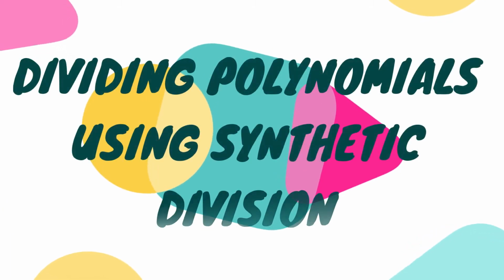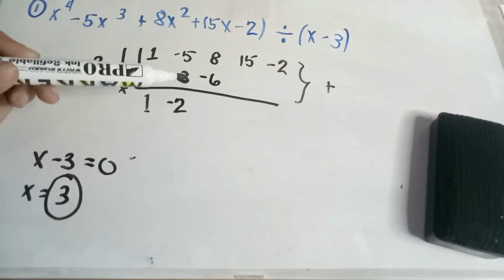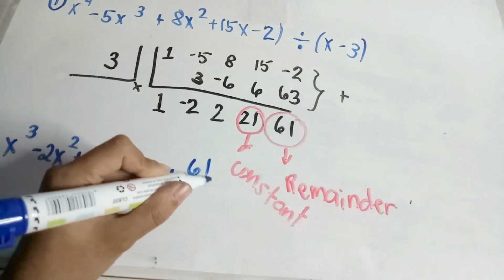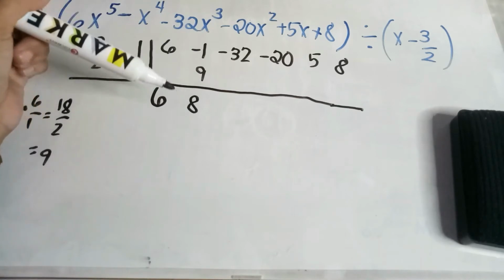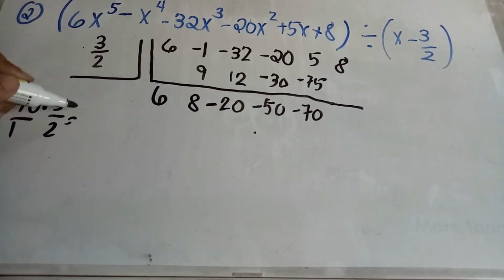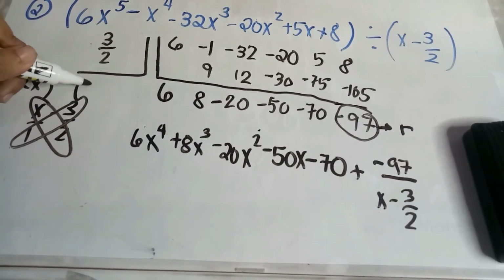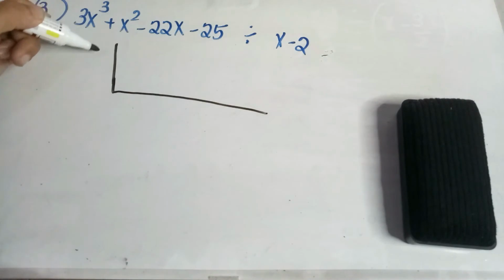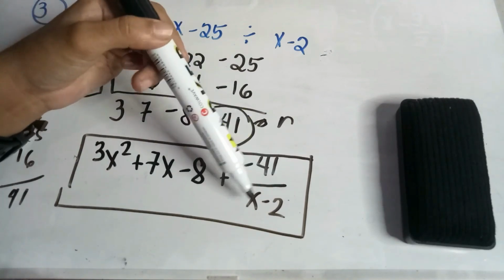DIVIDING POLYNOMIALS USING SYNTHETIC DIVISION I TINAMATICS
A simple tutorial on how to divide polynomial expression by a binomial using SYNTHETIC DIVISION